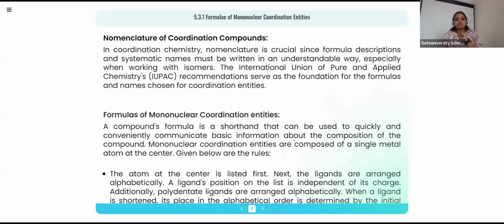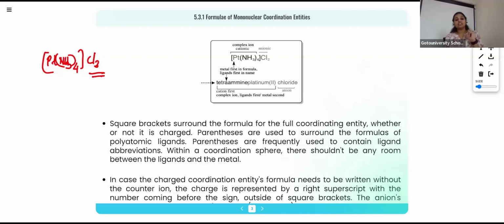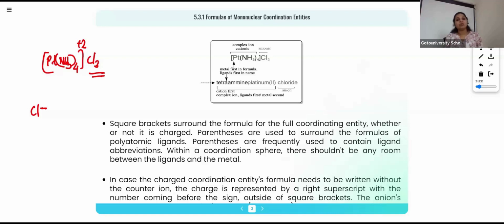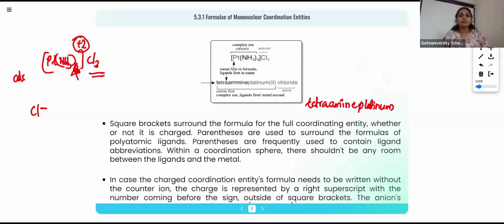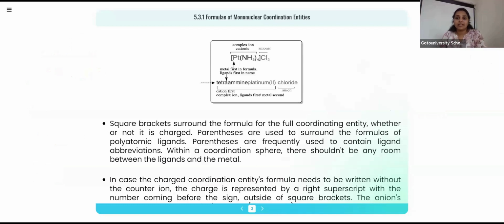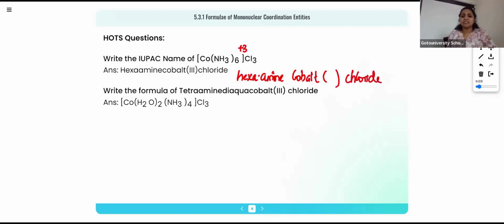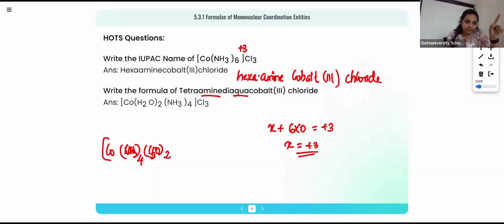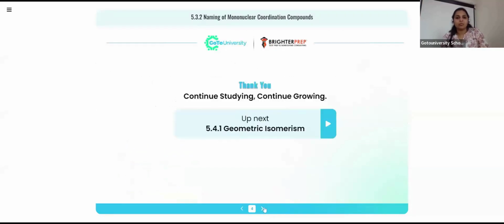A Deep Dive into Coordination Compounds: Nomenclature Explained for CBSE Class 12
In this video, we have covered Chemistry:
Chapter No. 5 - Coordination Compounds | Batch 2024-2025
Topic: Nomenclature of Coordination Compounds